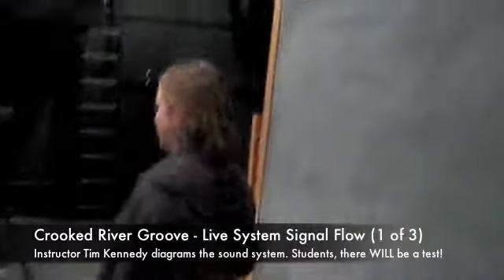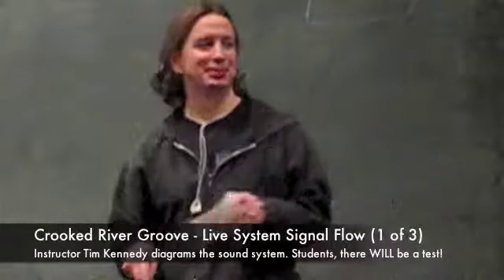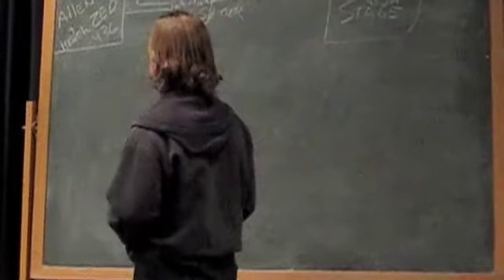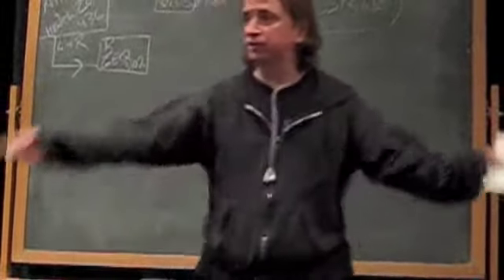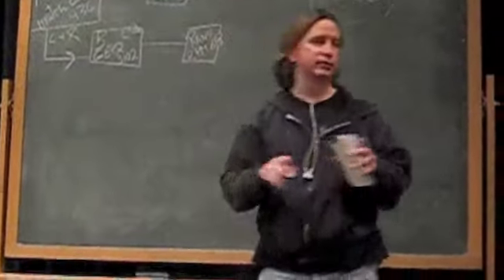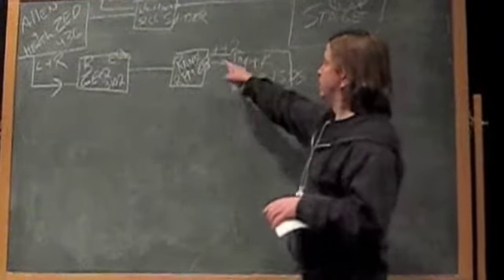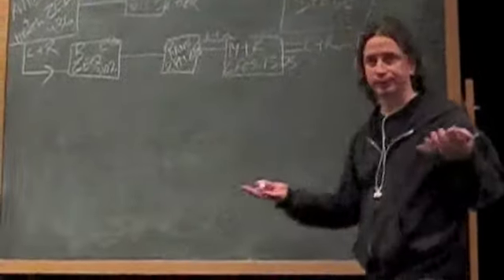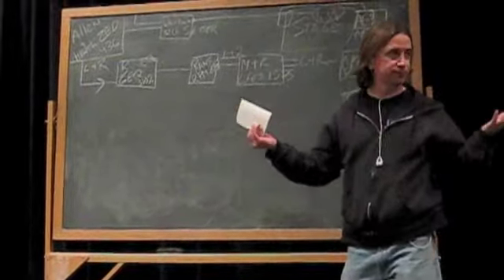Crooked River Groove - Live System Signal Flow 1 of 3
Instructor Tim Kennedy describes the stage live reinforcement signal flow for the cable music show Crooked River Groove to eager first and second year Recording Arts & Technology students. Every semester at Cuyahoga Community College in Cleveland, Ohio includes CRG week, where Tri-C staff and students record eight regional music artists for later broadcast.